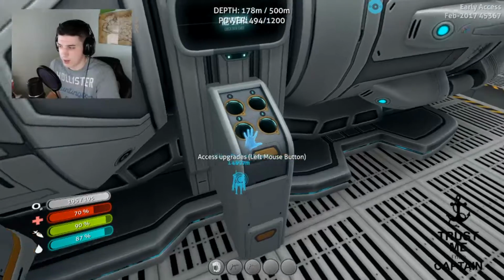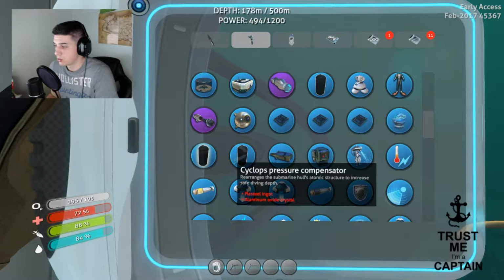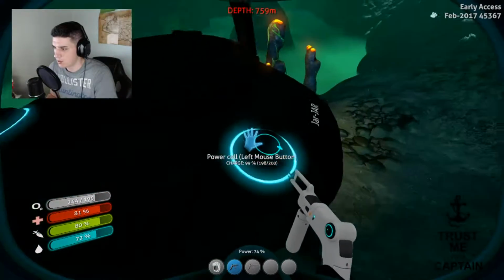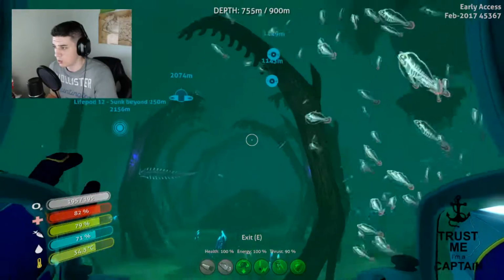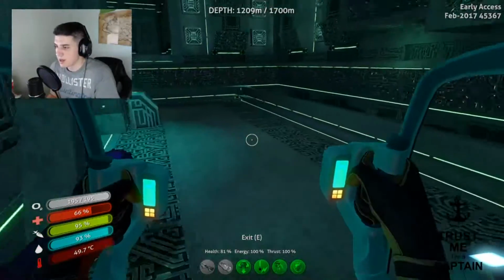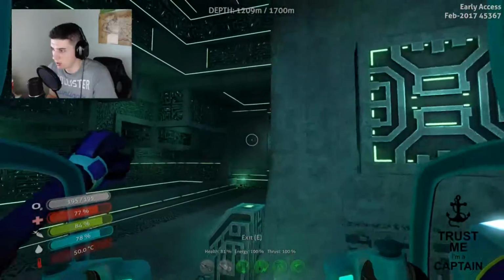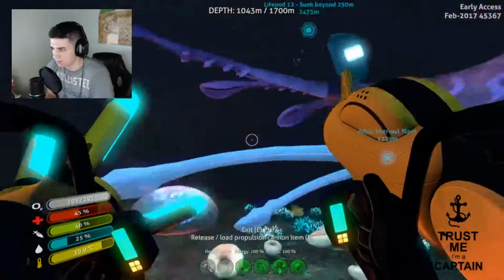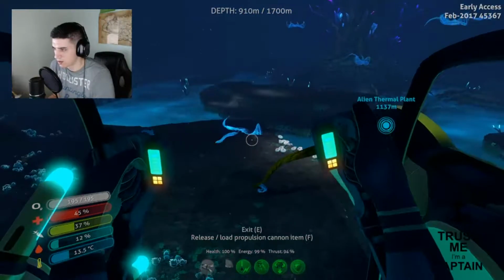Subnautica #21 SAVING C3-PO!!!!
User reviews:
RECENT: Very Positive (1,314 reviews)
OVERALL: Very Positive (30,039 reviews)
Release Date: Dec 16, 2014
Popular user-defined tags for this product:
Early Access Survival Open World Exploration +